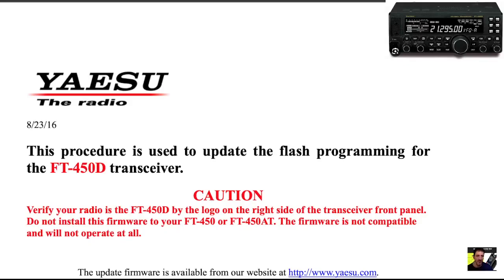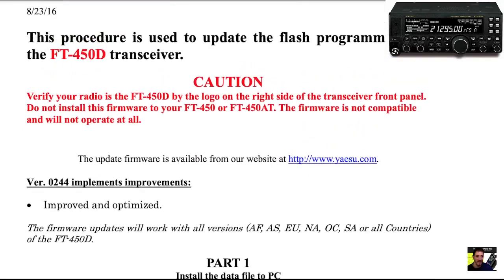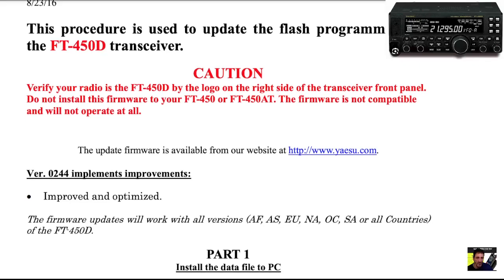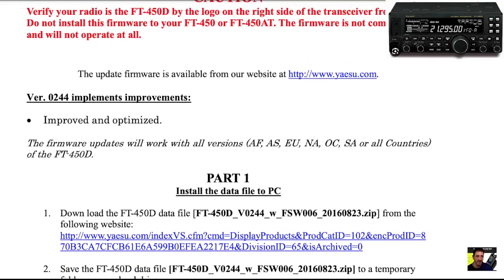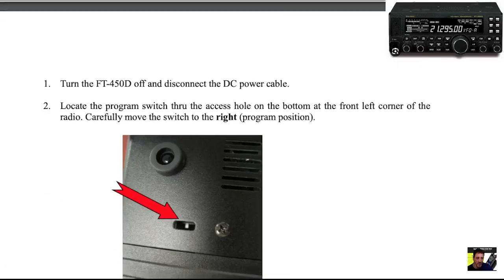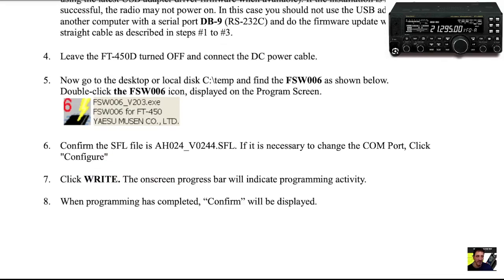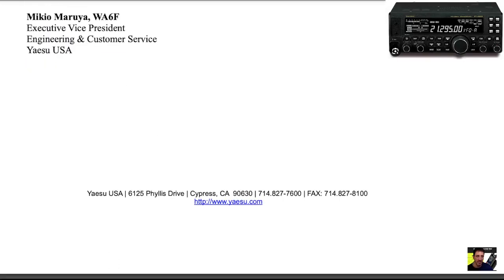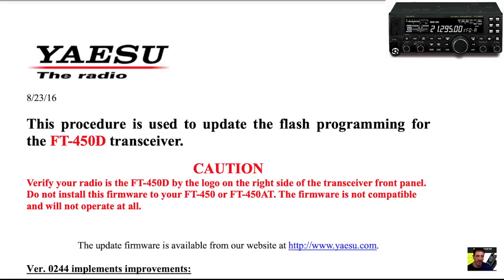YAESU FT-450D - FIRMWARE INSTRUCTIONS PDF & CABLE LINK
FIRMWARE INSTRUCTIONS